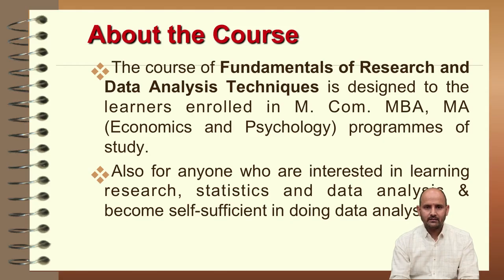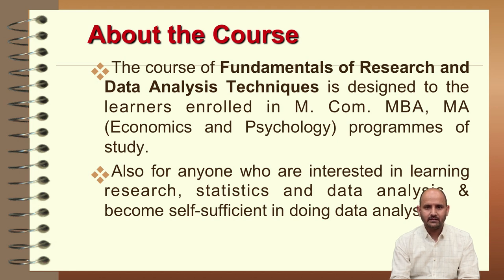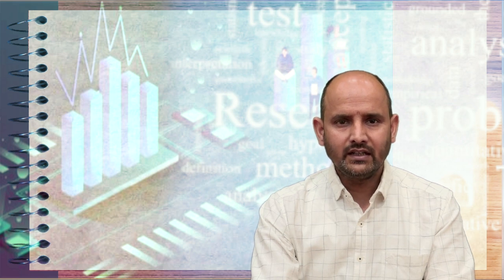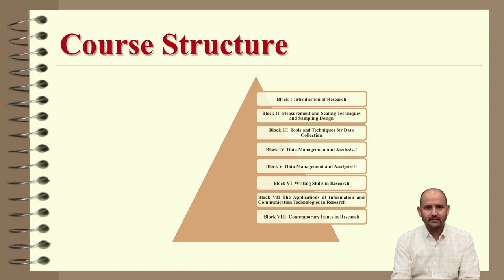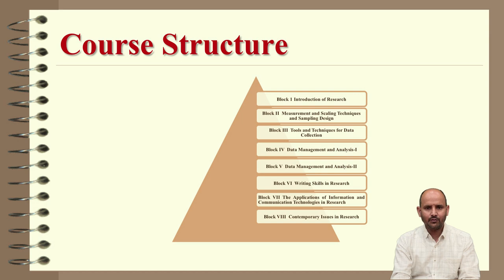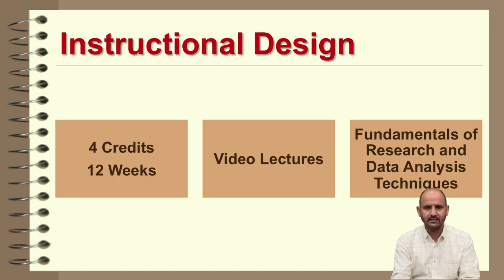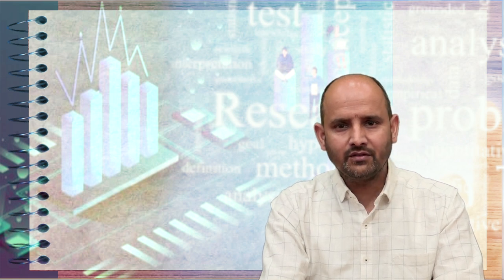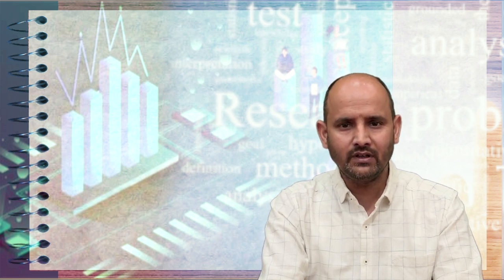Fundamentals of Research and Data Analysis Techniques